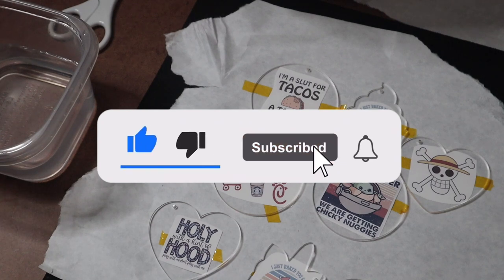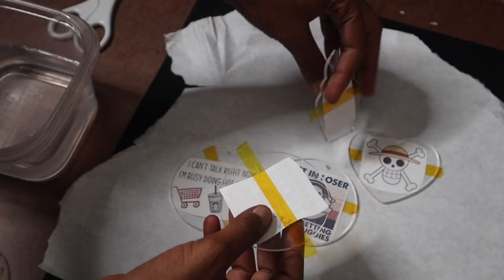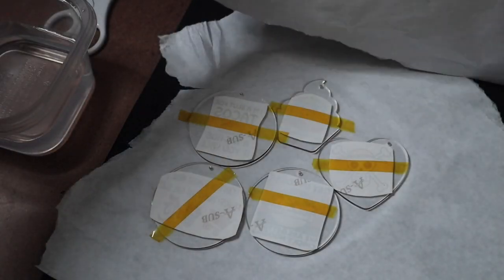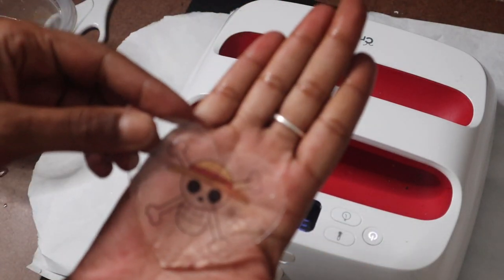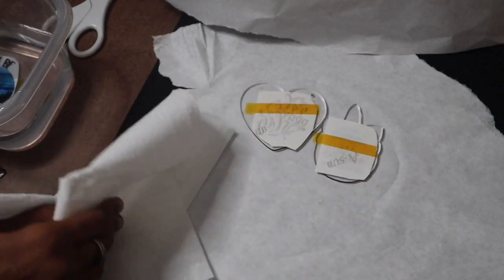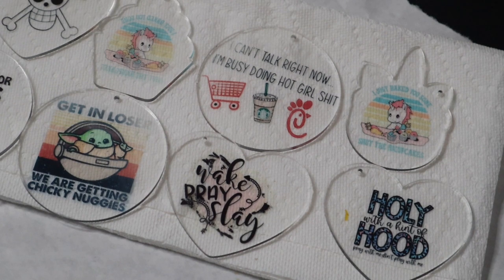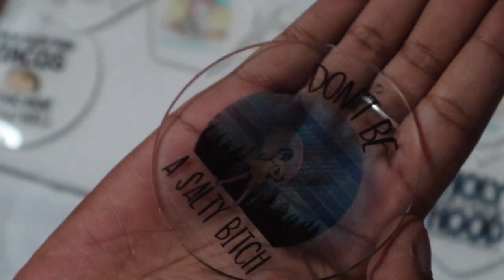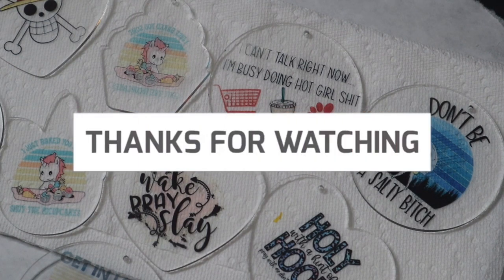How to sublimate on acrylic!!! Yessss we can sublimate on Acrylic keychains!! DIY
A quick tutorial on How to sublimate acrylic keychains!! I used my epson ecotank 8550 for this project 🥰🥰 I’m sublimating on regular acrylic blank keychains no laminate!! These will make cute Christmas gifts for customers!!